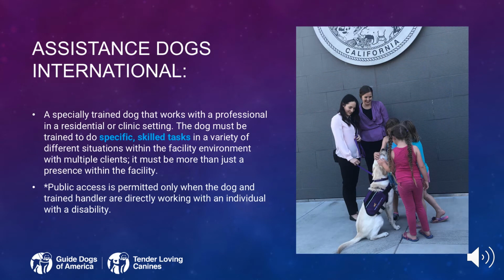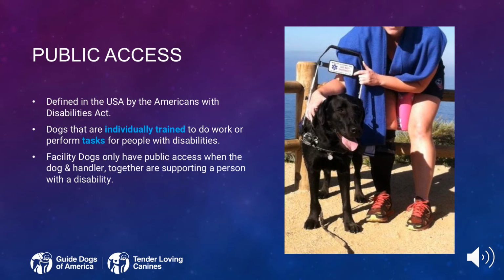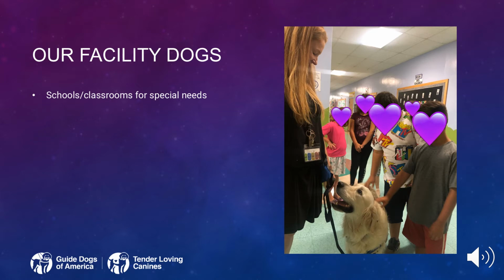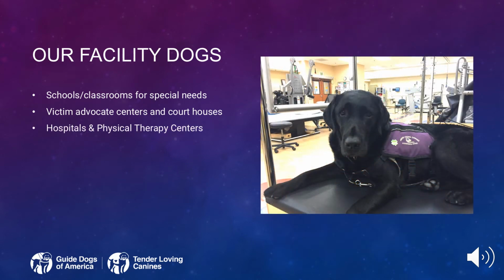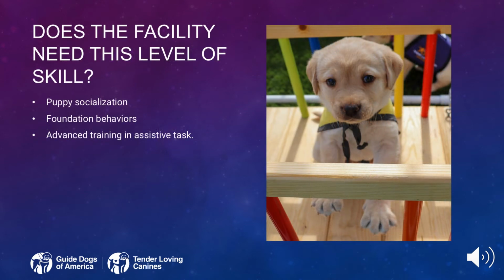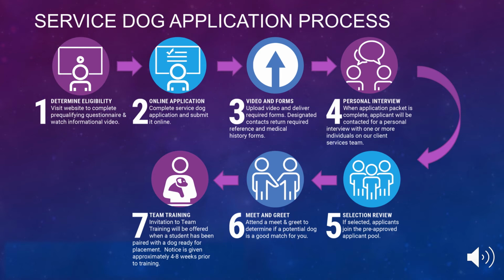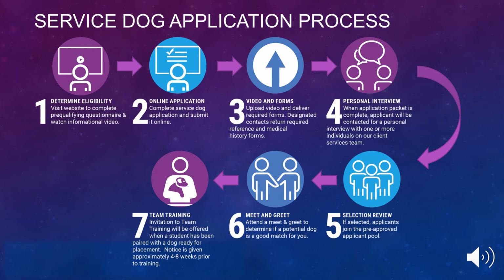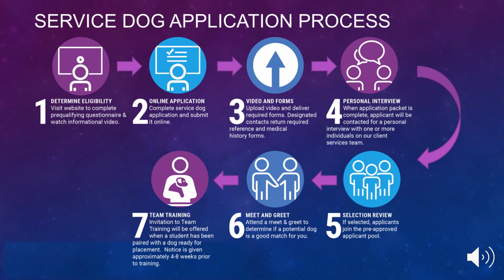Facility Dog Education Video